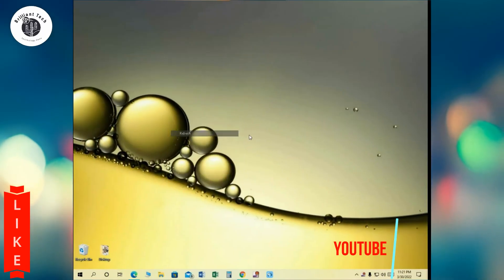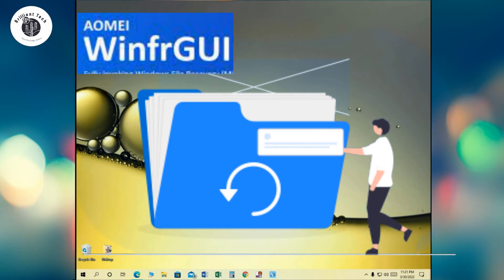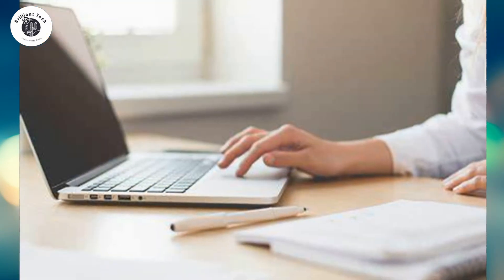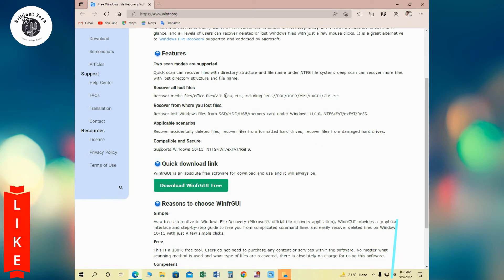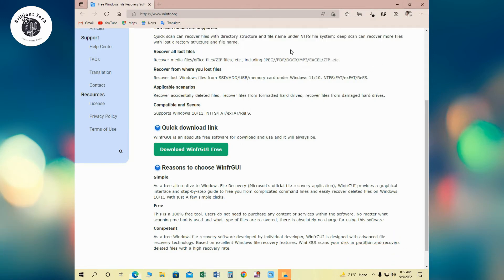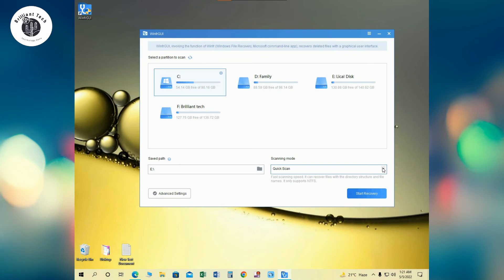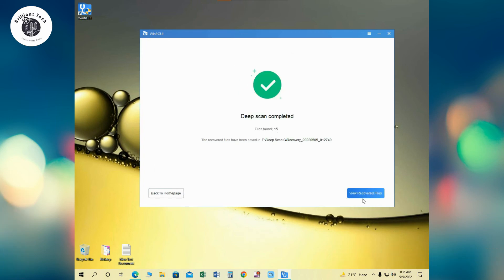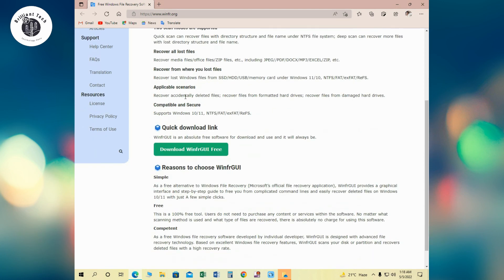How to Recover files and folder for free in windows10 and 11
How to Recover Files and Folders for Free in Windows 10 & 11
Lost important files or accidentally deleted folders? Don’t worry — in this video, we’ll show you how to recover your data for free using built-in Windows tools and reliable recovery software. Whether you’re on Windows 10 or Windows 11, this step-by-step guide will help you get your files back safely.
🔍 What You’ll Learn:
- 🗂️ How to use Windows built-in recovery options (Recycle Bin, File History, Previous Versions)
- ⚡ Free third-party recovery tools that actually work
- 💻 Step-by-step walkthrough for restoring deleted files and folders
- 🔒 Tips to protect your data and avoid future loss
🎯 Why Watch?
If you’ve ever lost documents, photos, or entire folders, this tutorial gives you practical, free solutions to recover them without spending a dime.

WinfrGUI is Free software for your lost data recovery.